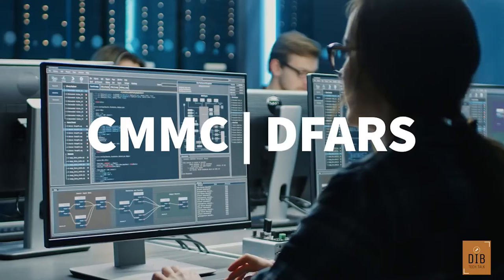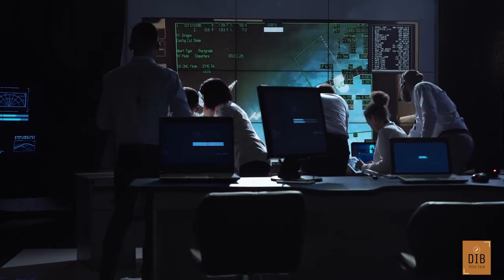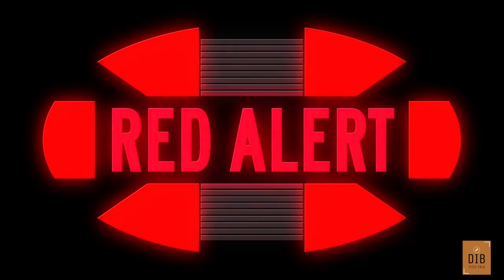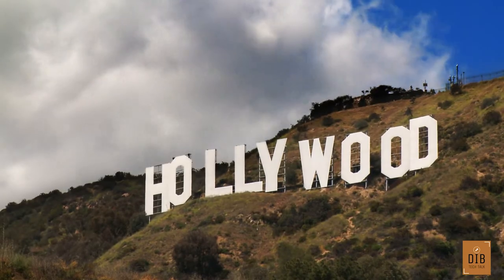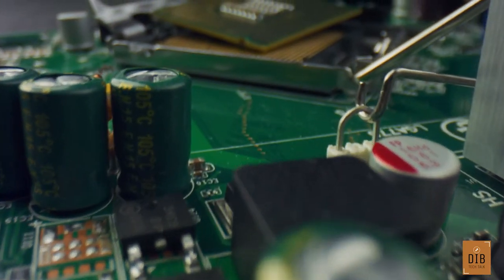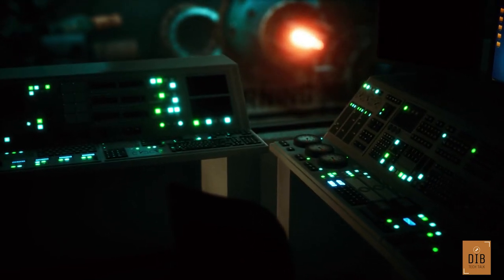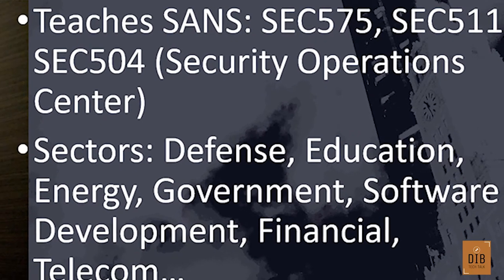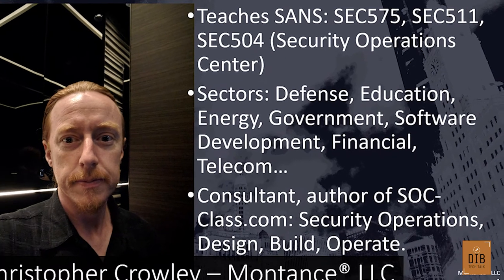Raising the curtain on Security Operations Center (SOC)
Security Operations Center (SOC) - What are they exactly? Are they a  "command center" for a robust cybersecurity operation? To understand what they are and the value they offer, tune into today's episode. Chris Prowley, a SANS instructor, explains SOCs to the rest of us.